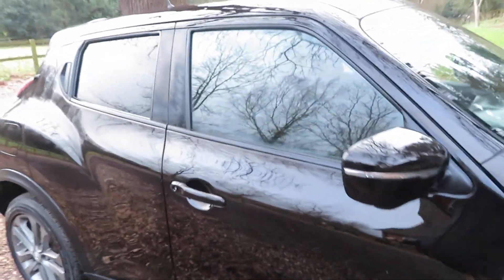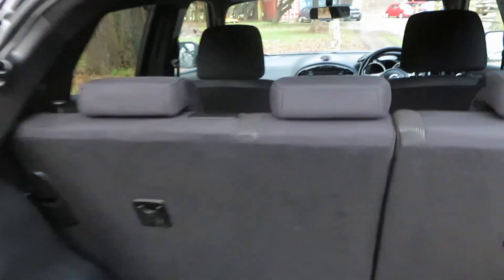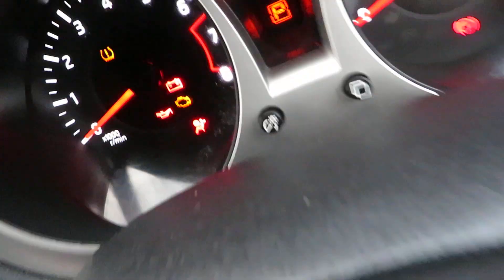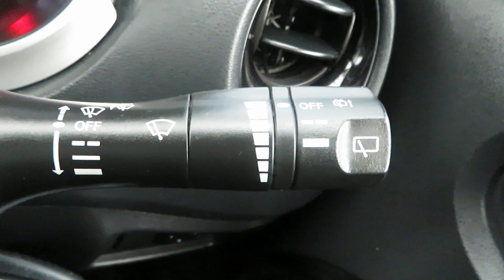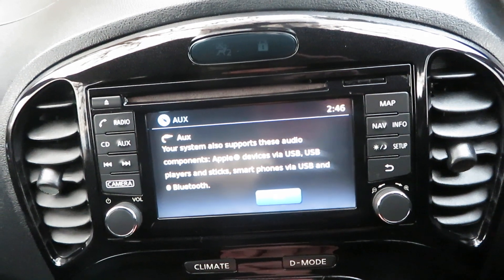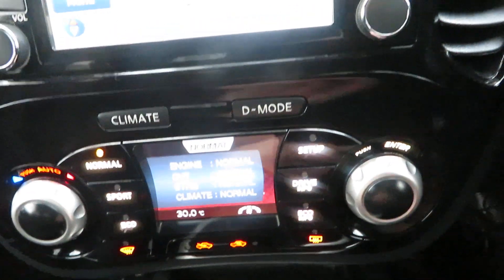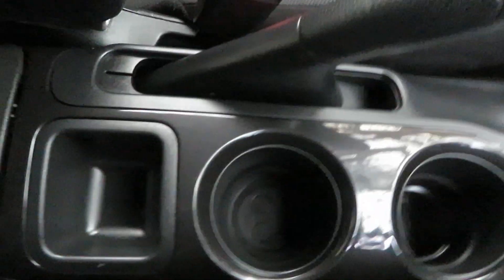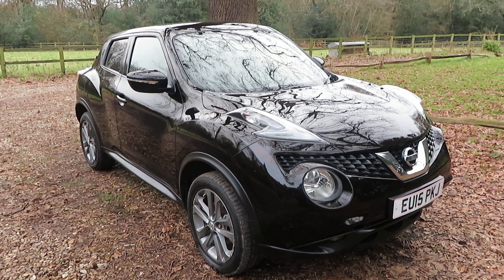NISSAN JUKE 1.6 ACENTA PREMIUM XTRON AUTOMATIC